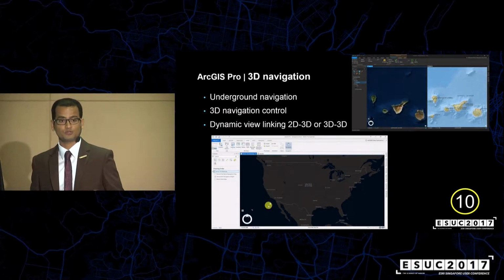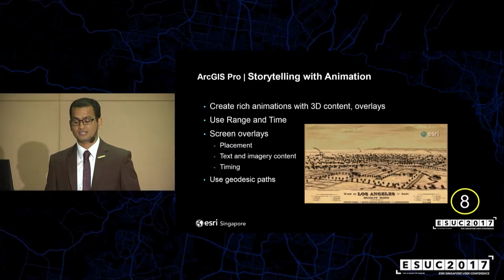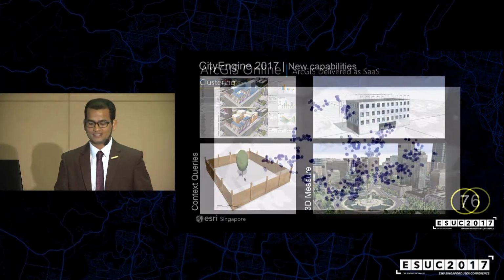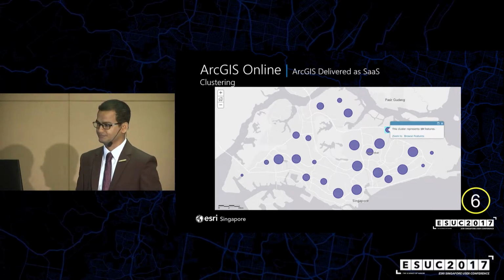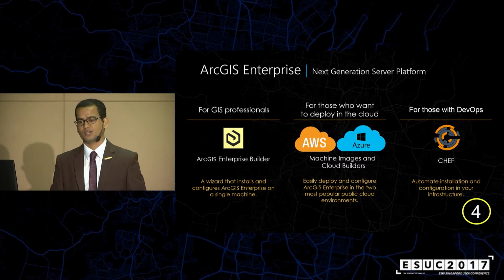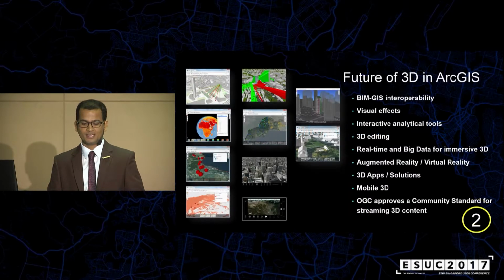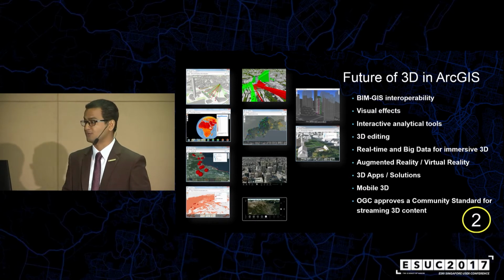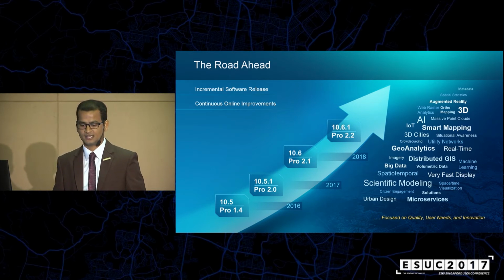The road ahead: Improvements across the platform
A roundup of the latest developments in ArcGIS – from Pro 3D navigation and editing to ArcGIS as SaaS and ArcGIS Earth 1.6 – and a look at what’s in the pipeline for 2018.